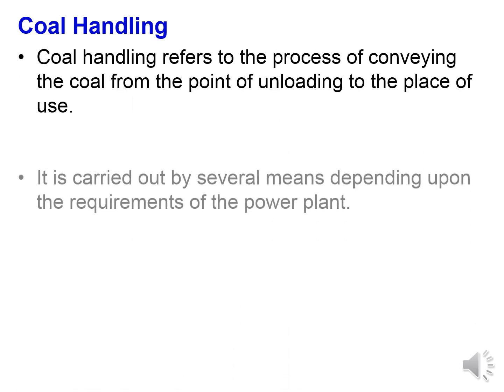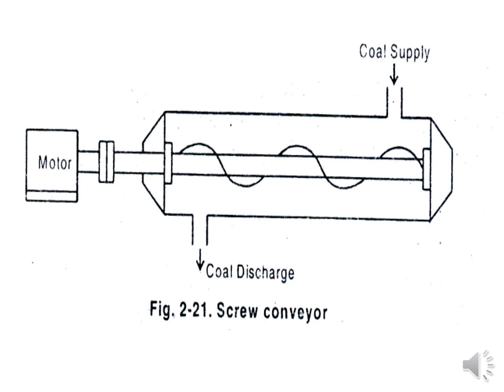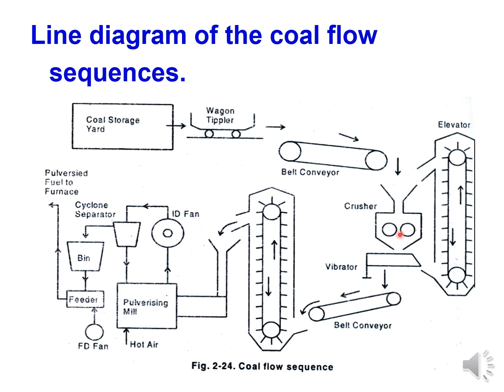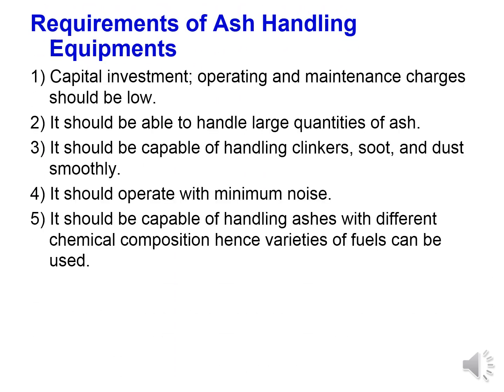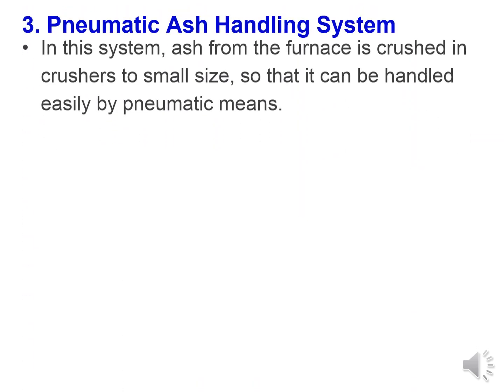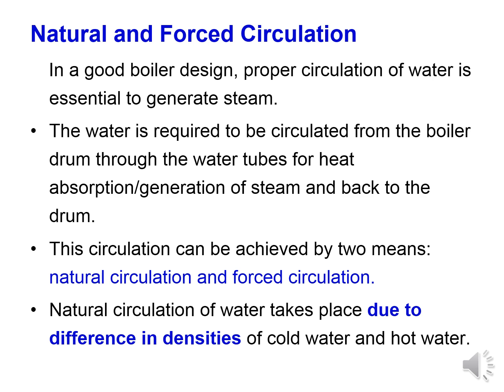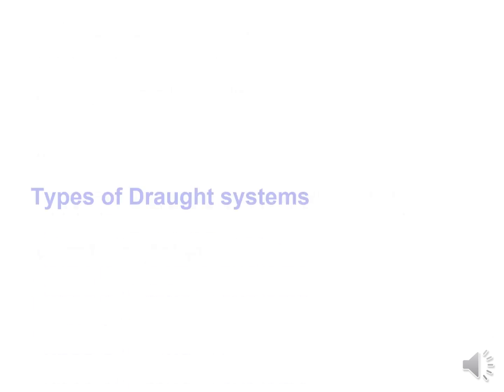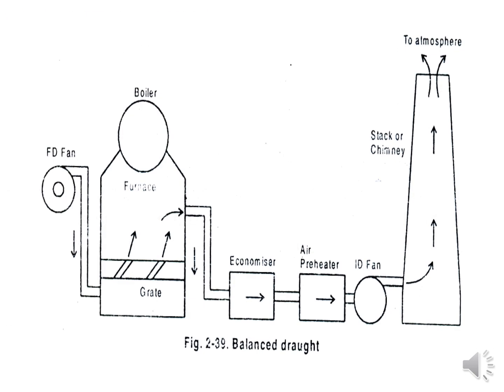TP4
Energy Engineering